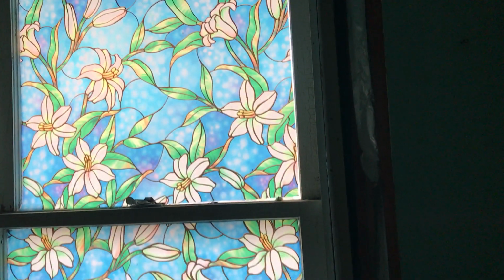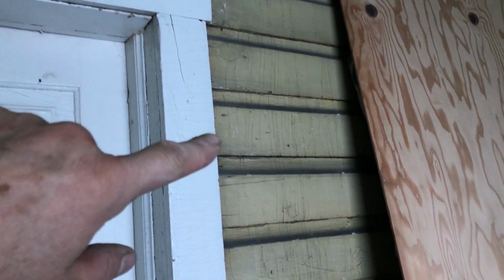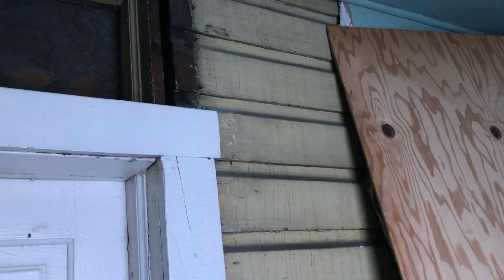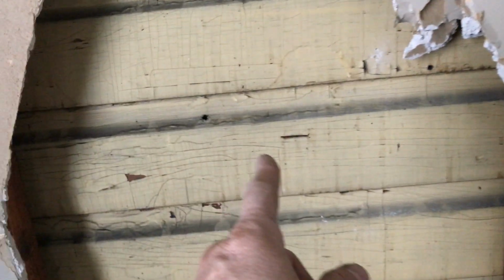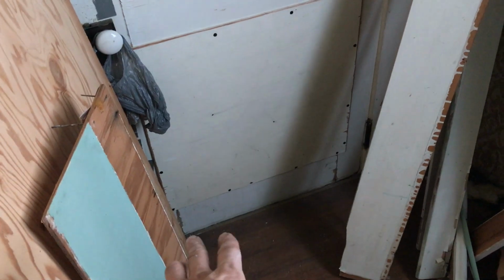Former Enclosed Back Porch, Siding Exposed On Inside Walls ... Zehr Retreat, Lewistown PA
From playlist "Zehr Retreat, Lewistown PA - Exterior Painting & Design"@victorianestate  and playlist "Zehr Retreat, Lewistown PA - Back Closet, Former Open Porch"@victorianestate